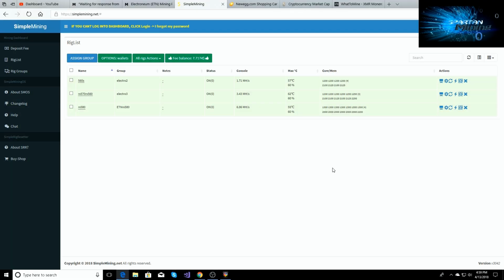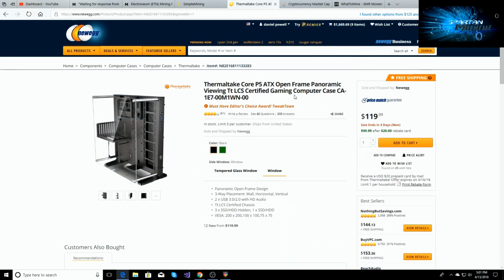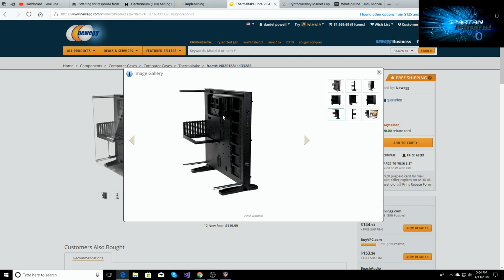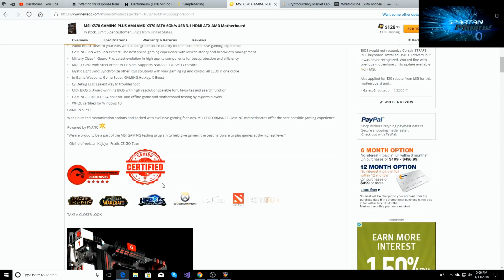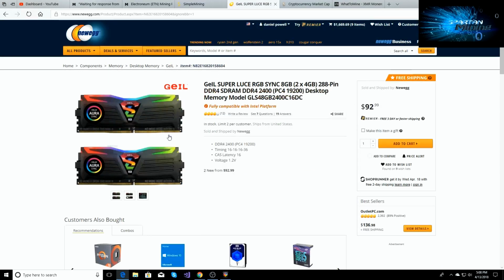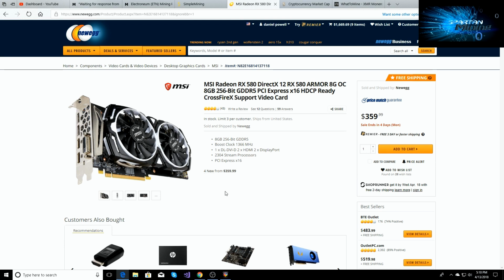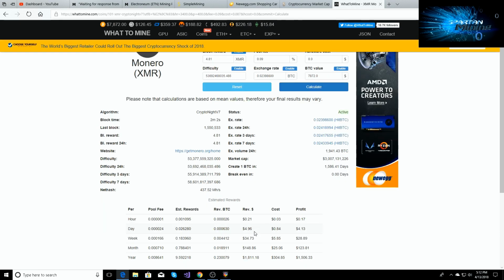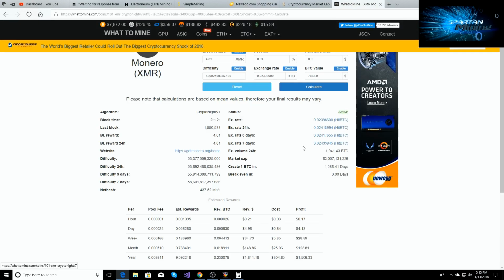Cheap $1600 Quad Miner 10 Month ROI Current Market Prices Gaming Machine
$1600 Quad Miner 10 Month ROI Current Market Prices Gaming Machine. 3 rx580s and a Ryzen CPU to tear those hashrates
up.
List of Parts: in stock
case:
motherboard:
MSI B350
- white look, pretty sick looking
powersupply:
EVGA 750w g3
750 gq
ram:
corsair vengeance 3000mhz ram
Geil Super Luce
processor:
ryzen 3
ryzen 5 1600

rx580:
msi 8g armor
mk2 armor by msi
powercolor
Thermaltake Riser Extender for GPU:

**I'm not your dad, if you don't have money to invest or spend, don't spend it. This is my opinion and you don't have to agree. Spend or buy at your own risk**